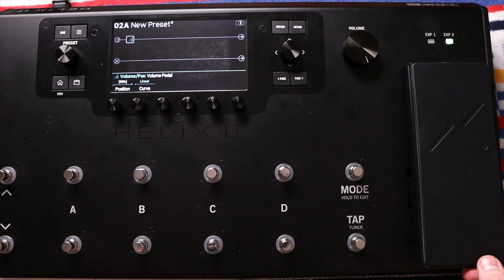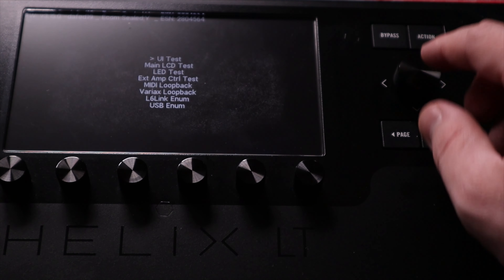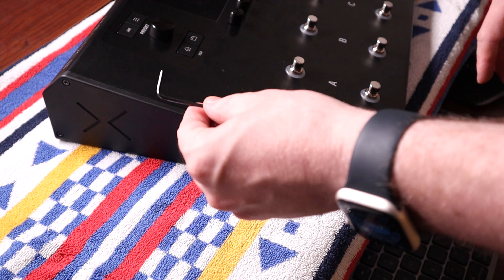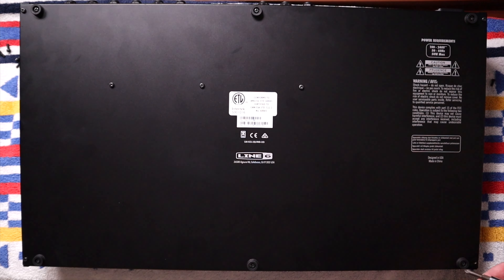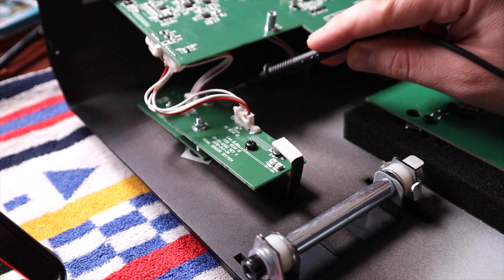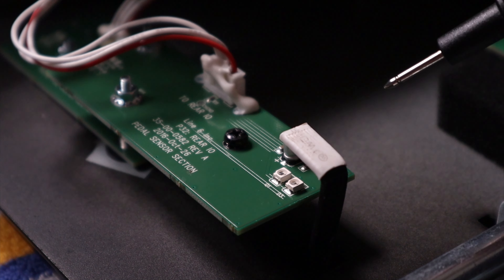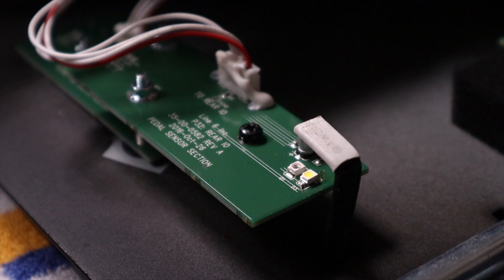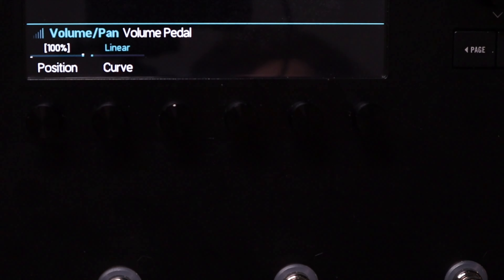Line 6 Helix LT Broken Expression Pedal Fix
The expression pedal on this Line 6 Helix LT gave out after 5 years. It was in good condition physically but it would not register the pedal sweep at all. Let me show you how I fixed the pedal sensor section.

Credit to the great folks in the following forum posts. I would not have been able to do this if not for their instructions and comments.

🕘  TIMESTAMPS  🕘
00:00 - The Expression Pedal Problem
00:59 - UI Test Mode
02:55 - Helix LT Disassembly
05:54 - How is this pedal sensor suppose to work?
08:09 - So what’s actually broken?
09:29 - Repair Time
10:25 - The Moment of Truth
11:42 - Concluding Thoughts

Audio Interface
Audio Technica AT4040
Studio Monitors
Mogami Cables